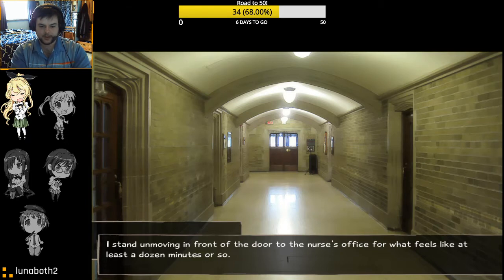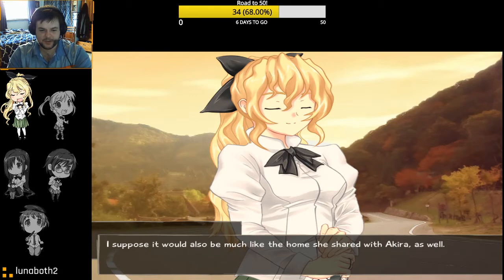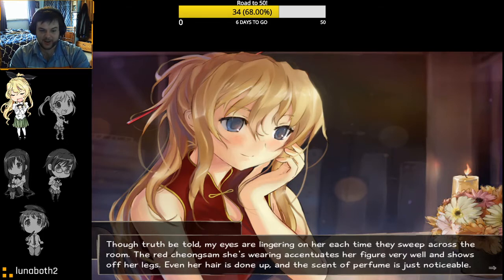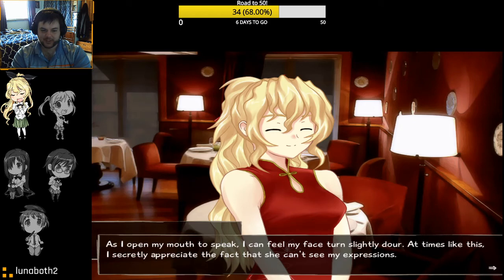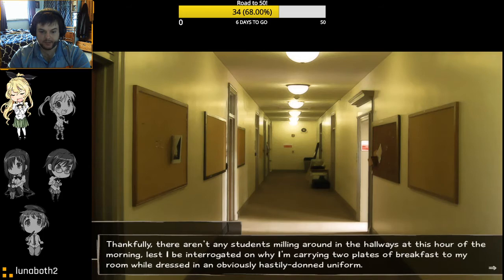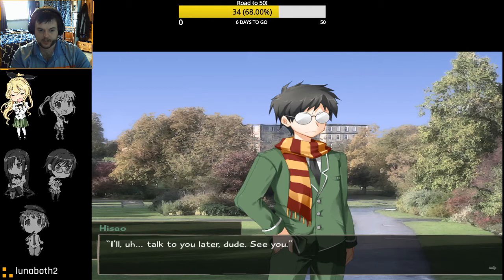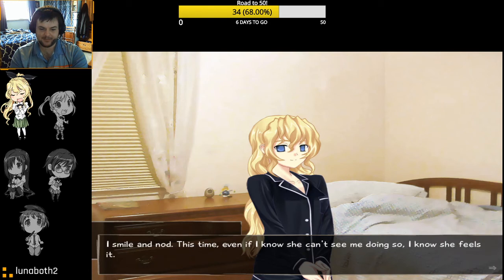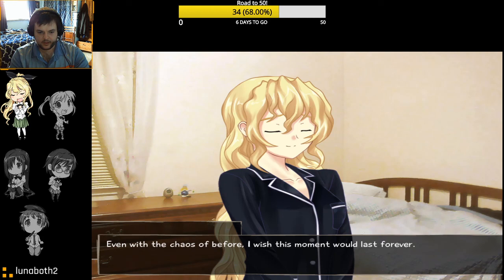Katawa Shoujo Lilly Route Part 4